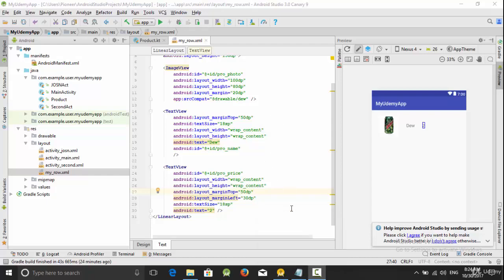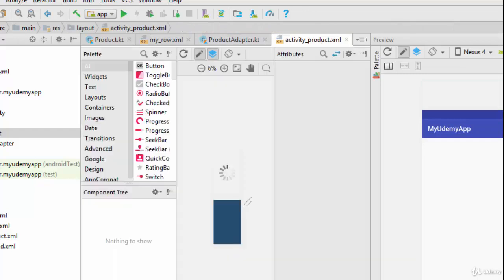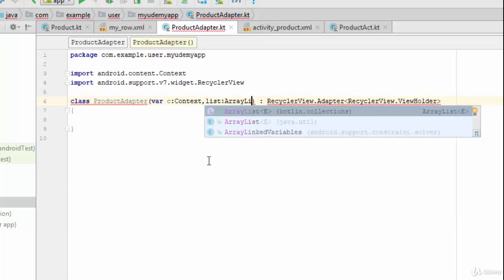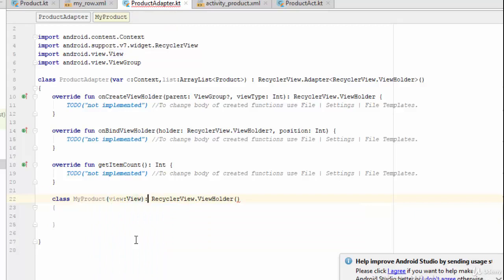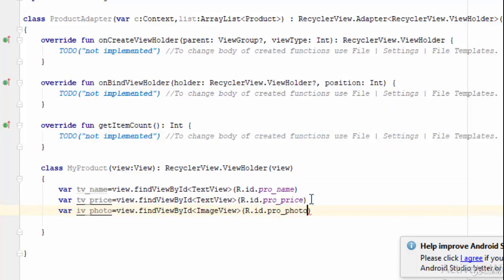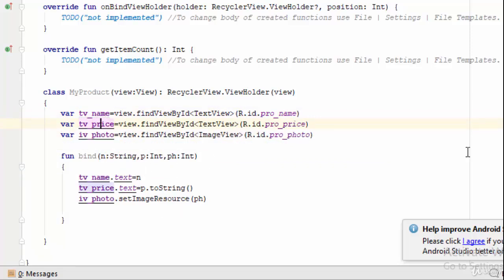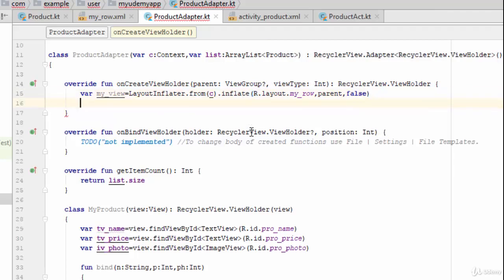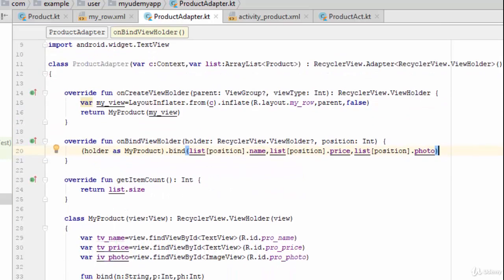031 Recycler View Part 2